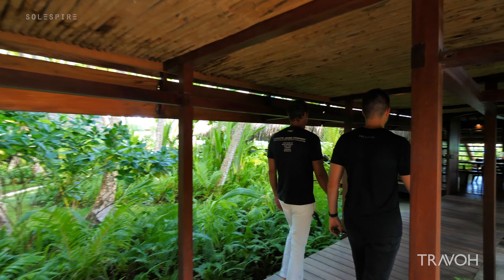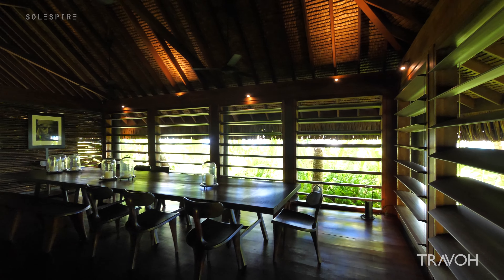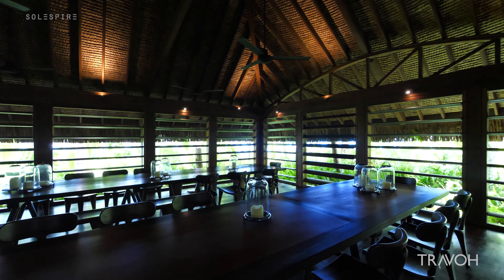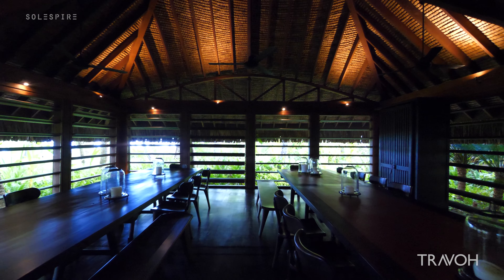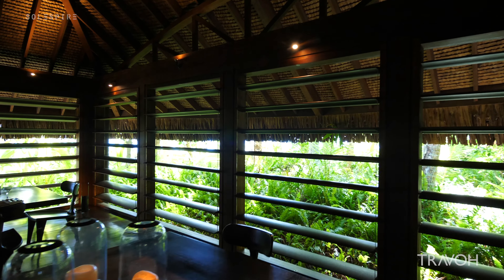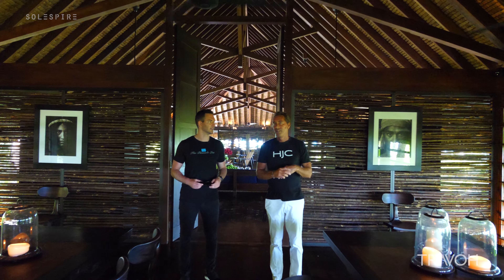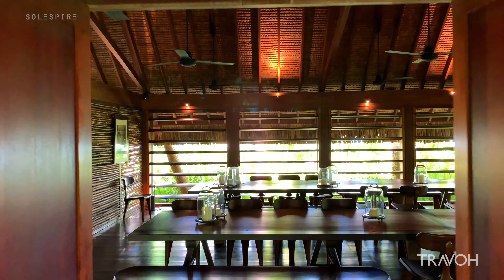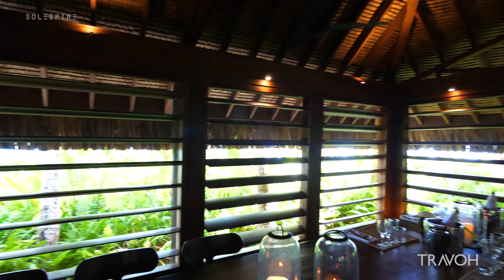Motu Tane Island Lifestyle | Bora Bora, French Polynesia 🇵🇫 | Marcus Anthony & Bob Hurwitz | Part 24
🏝 Motu Tane Private Island
📍 Bora Bora, French Polynesia 🇵🇫
🏡 22 Separate traditional structures | 9.60 acres

@TRAVOH presents part 24 of an original video by Marcus Anthony of @ThePinnacleList with international luxury real estate agent Bob Hurwitz of Hurwitz James Company. Join us for an exclusive look at one of the most incredible and discretely exotic private islands offered for sale in the world today.

Home to François Nars of NARS Cosmetics for over 20 years, Motu Tane is an exquisite representation and the ultimate personification of tropical paradise living. Conceived with a pure unwavering vision and the meticulous dedication of François Nars to the legacy and heritage of authentic Polynesian culture, Motu Tane was beautifully and acutely realized with the creative genius of legendary French designer Christian Liaigre.

Motu Tane includes 22 separate structures consisting of traditional thatched-roof Polynesian huts or “fares” with 2 magnificently luxurious master suites comprised of 2,500 sq. ft. each with a sunken lava tub, showers and dressing areas. Each with exceptional panoramic views onto the garden, the beach, and the main peaks of Bora Bora in the distance. The great room, encompassing approximately 2,500 sq. ft. is perfect for casual gatherings or formal entertaining with an adjacent dining area offering seating for up to 36 people. There are also 9 separate beach bungalows and 2 executive suites to accommodate up to 20 guests, a library with museum-quality Polynesian art and artifacts, a photography studio, a chef’s dream kitchen and 2 staff quarters.

This extraordinary private island trophy property represents the pinnacle of ultra-luxury real estate without equal. With the mythical aura of Bora Bora, Motu Tane is located in one of the most famous and recognized locations on Earth. It is truly the epitome and essence of tropical luxury living beyond magnificence...

Motu Tane is rare… it is sensational… and it is gloriously superb.

🌐 Solespire Media Inc.